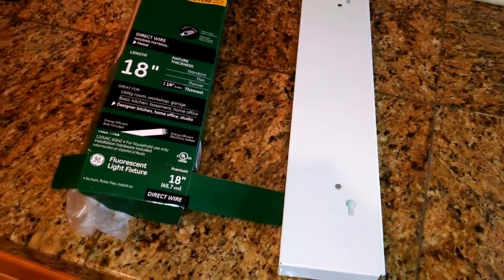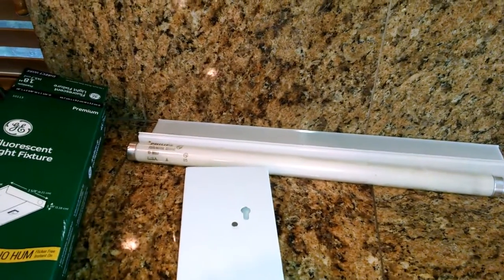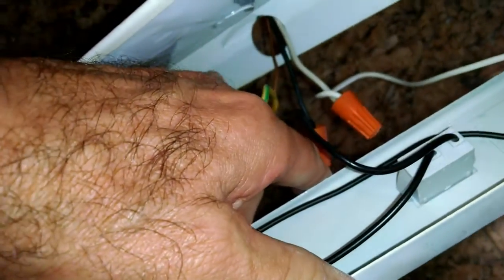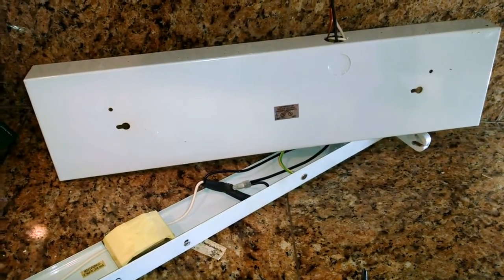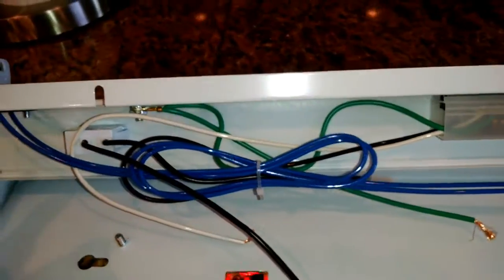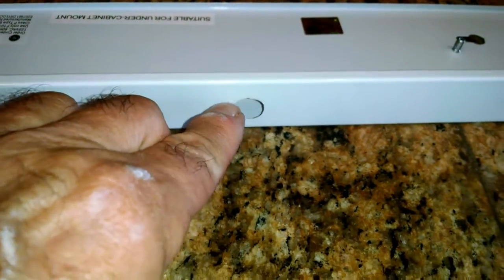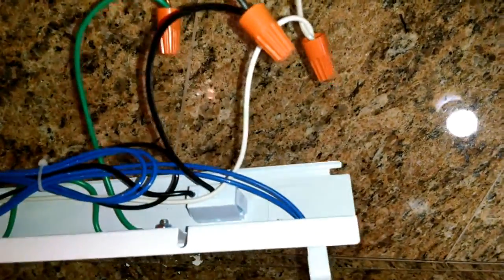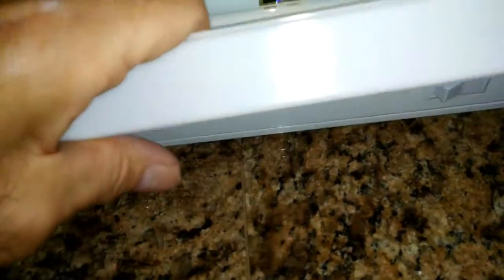Home repair lighting under kitchen cabinet energy saver by froggy